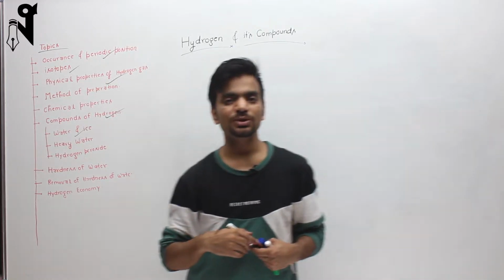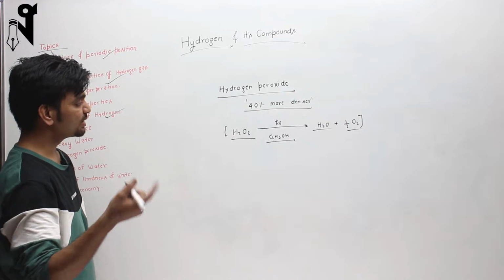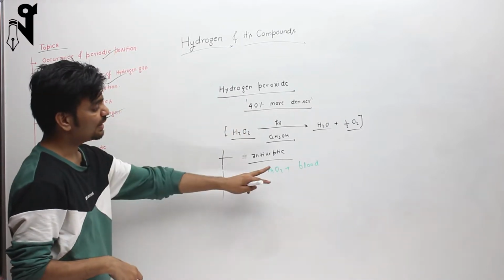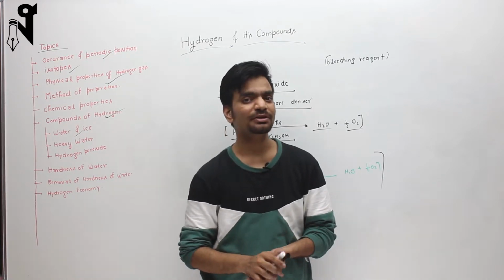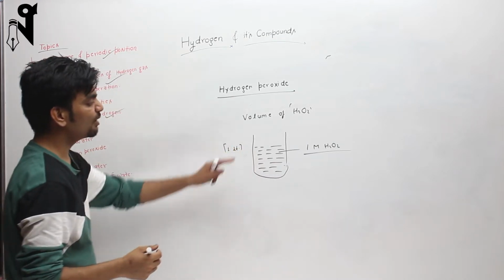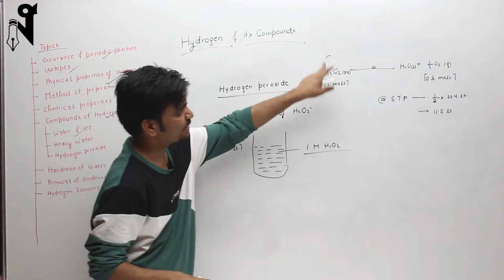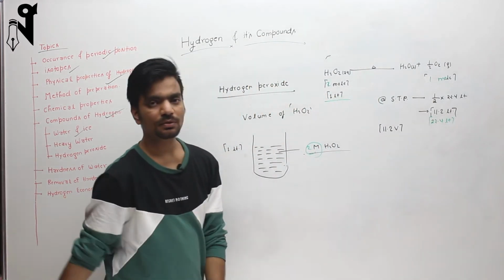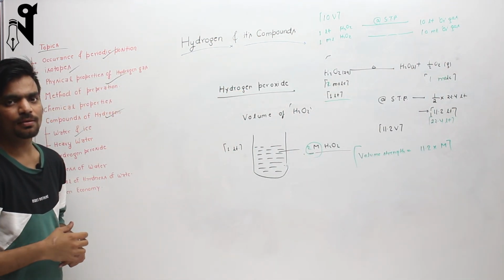04 Hydrogen & its compounds